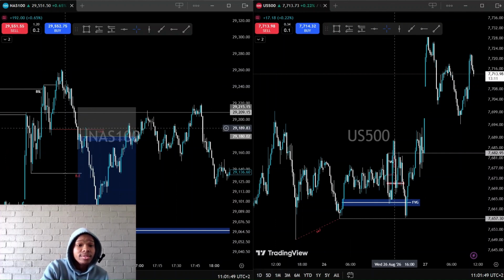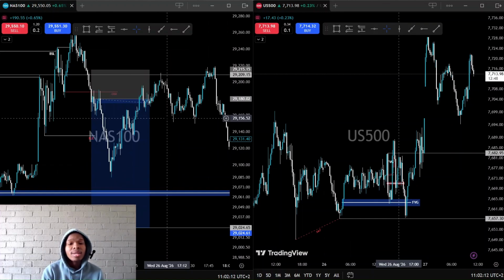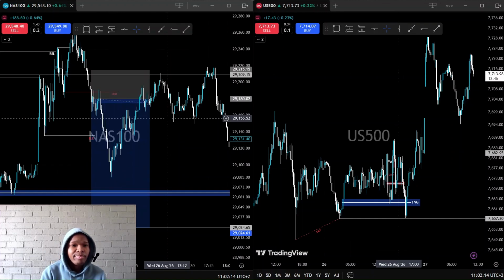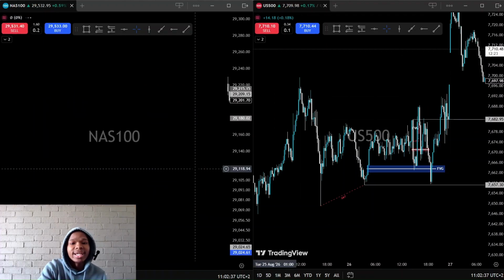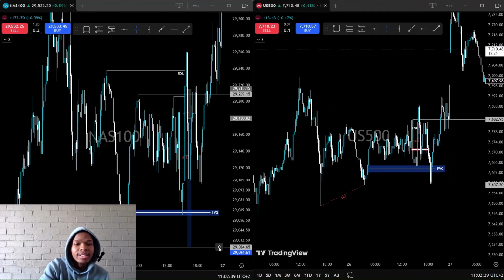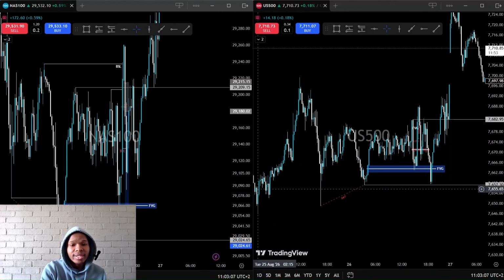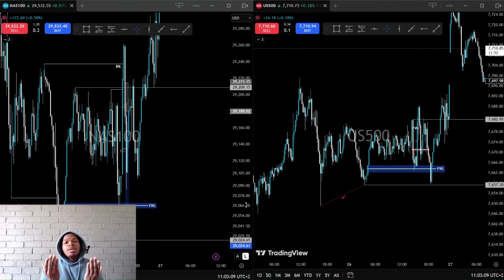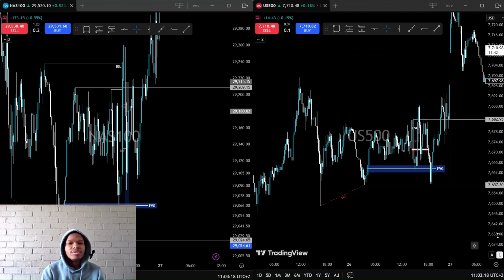I'm being ragebaited by NQ (LIVE TRADING SESSION)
Tools| Trading View
Broker| FBS
Editing| Clipchamp